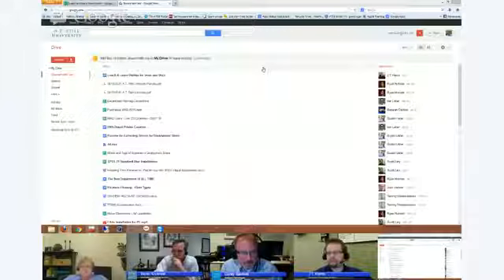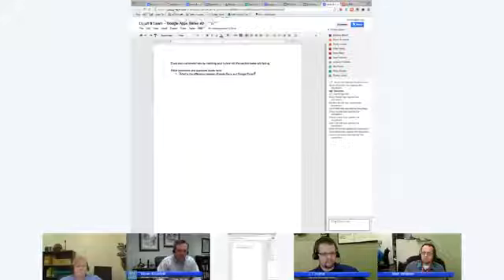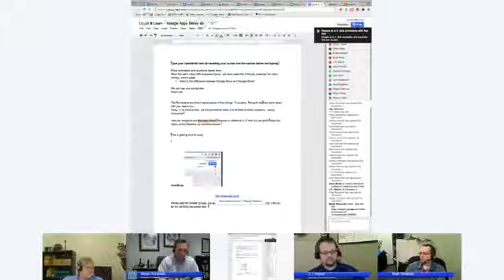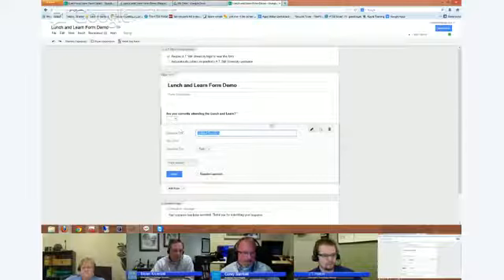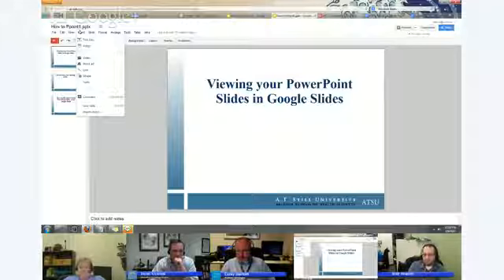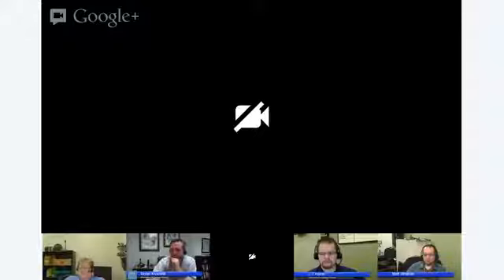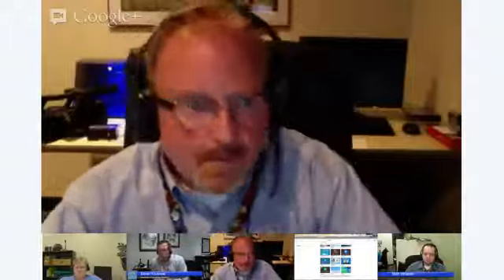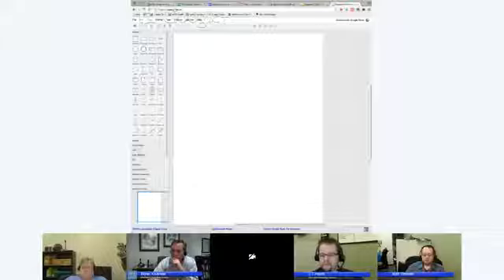ITS Lunch & Learn (Season 1, Episode 21) - Google Apps Series #2: Drive & Docs